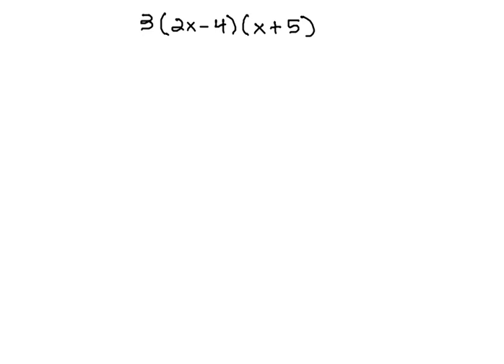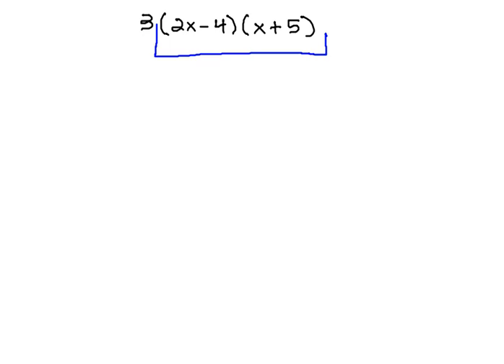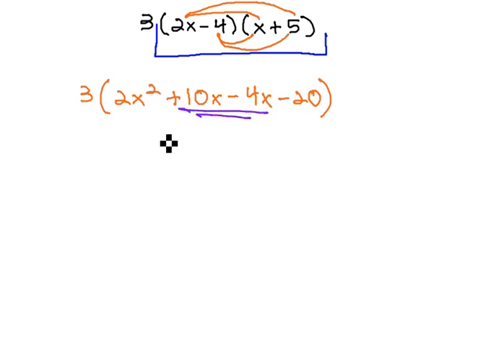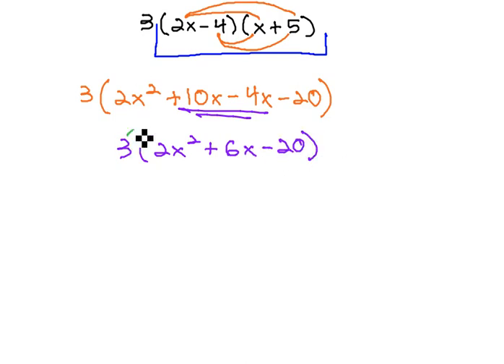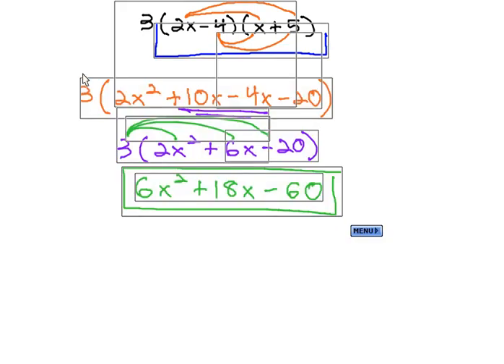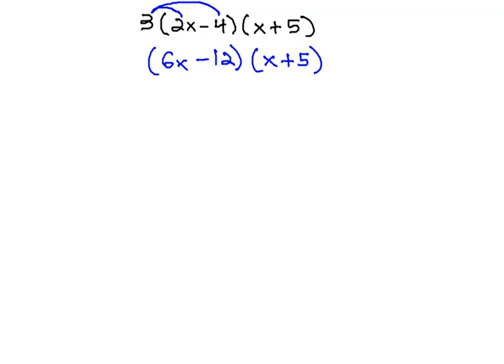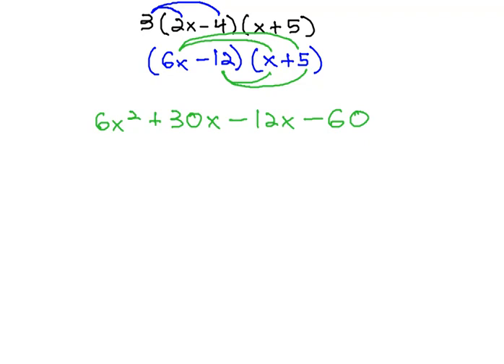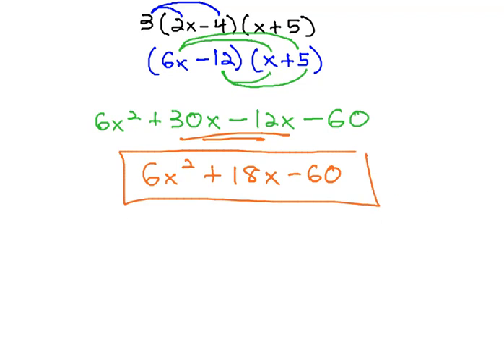Multiply monomial by two binomials